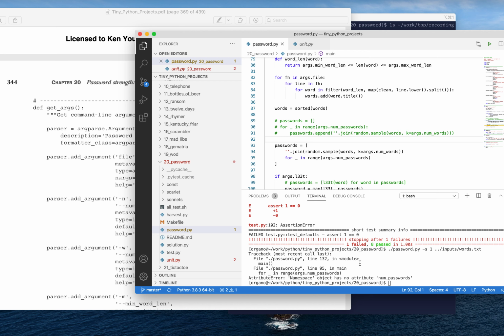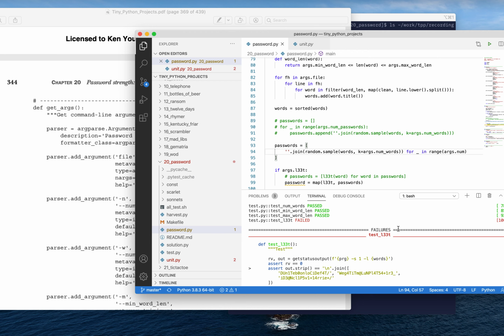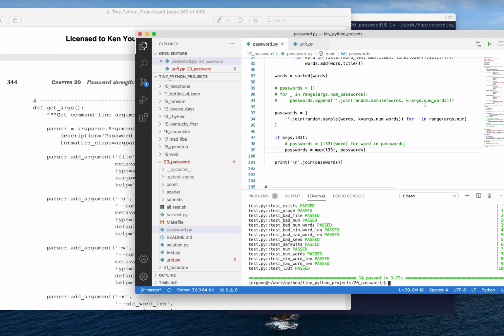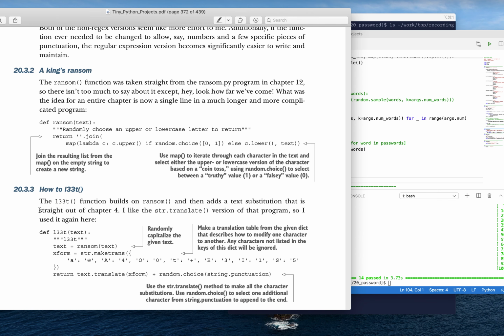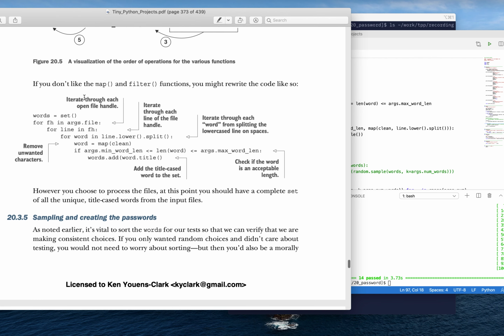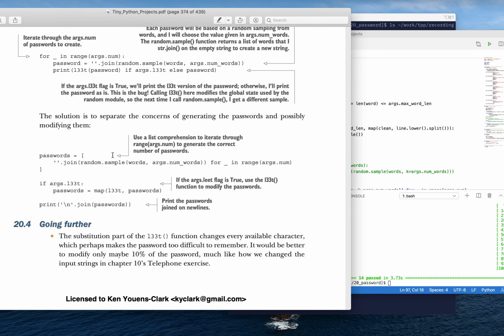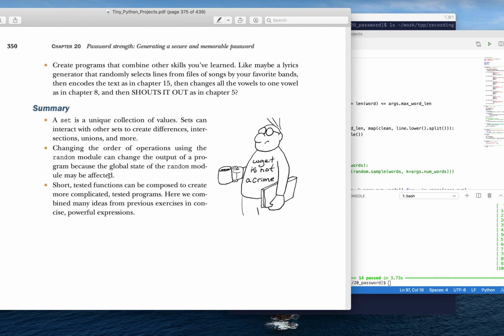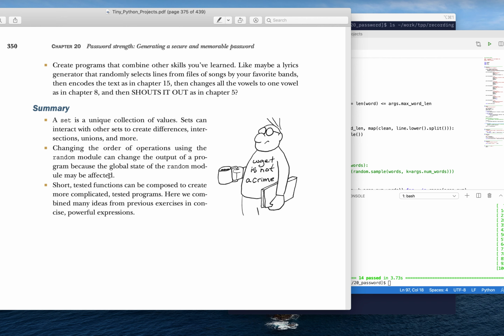Tiny Python Projects: Ch 20 Pt 9 (Solution Pt 2)